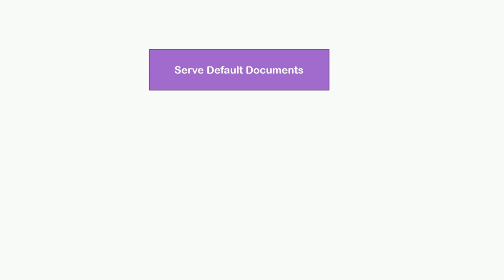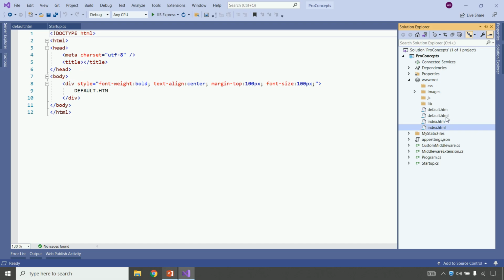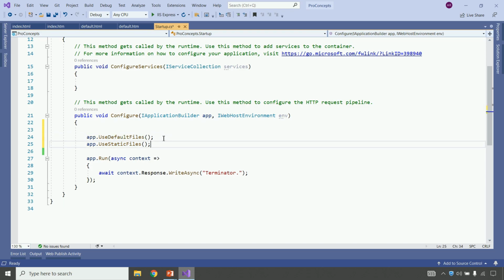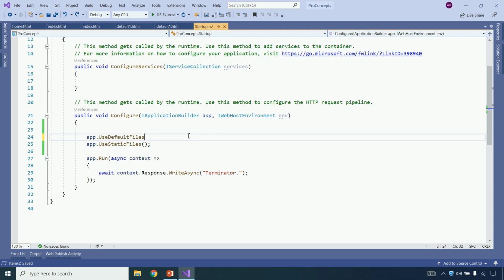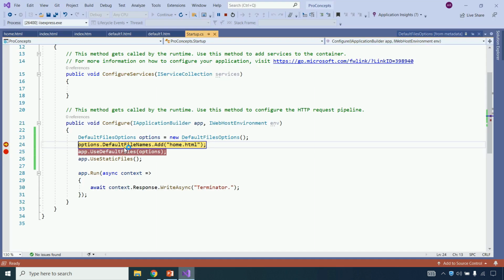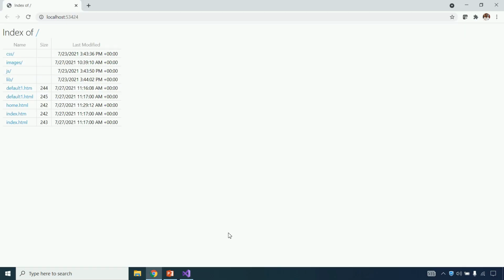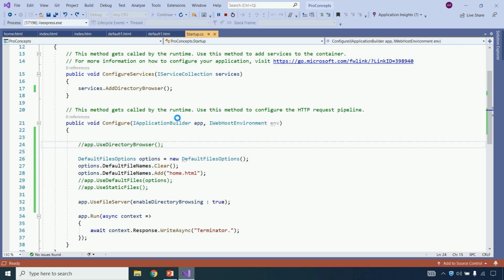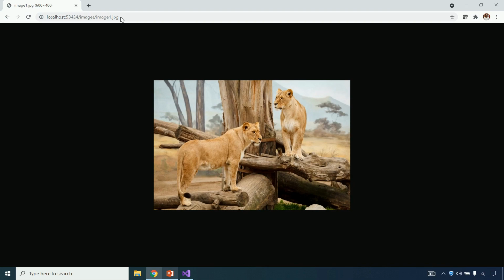Part 11. Directory browsing |Default documents & UseFileServer.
In this video, we will talk about how to Serve default documents. How to enable directory browsing in via ASP.NET Core middleware. What is the purpose of UseFileServer extension method.